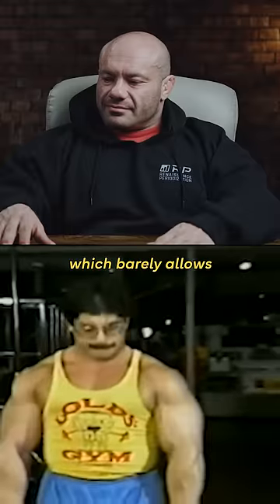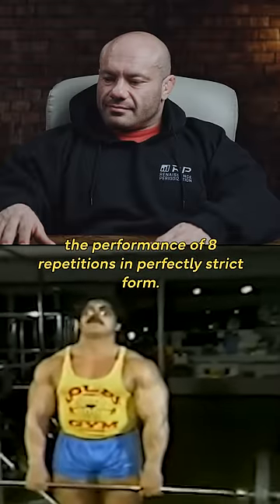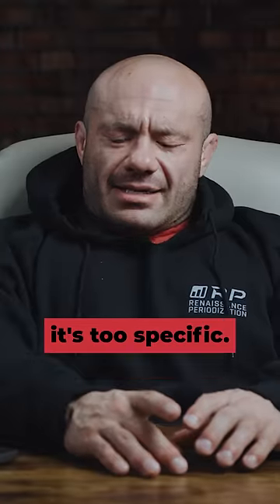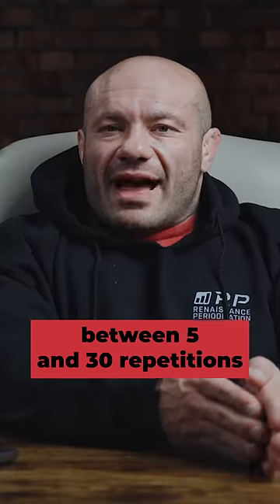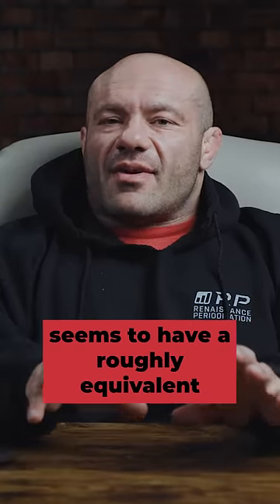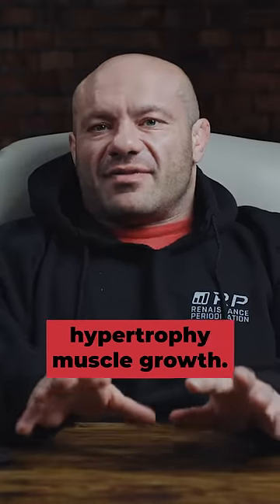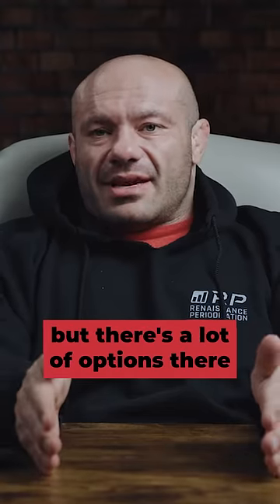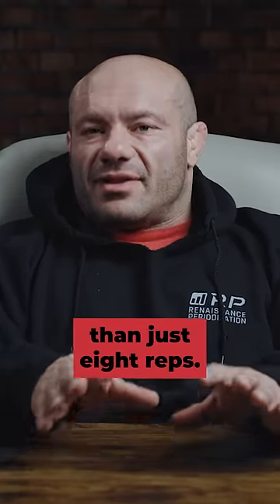8 Reps IS NOT the Best!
The ALL NEW RP Hypertrophy App: your ultimate guide to training for maximum